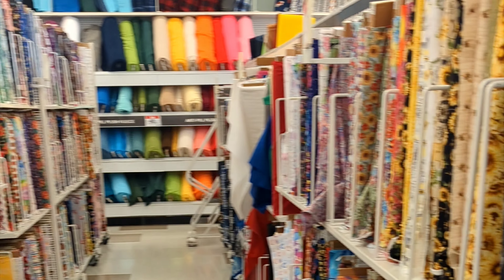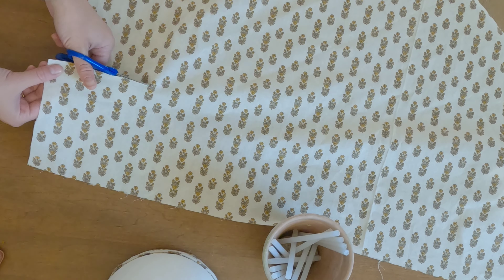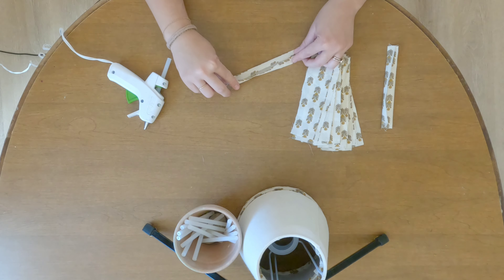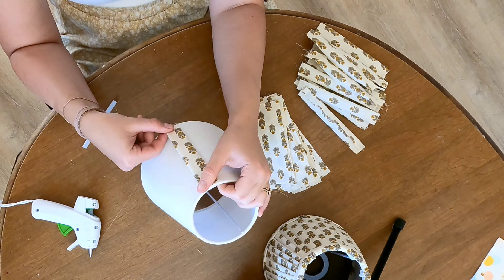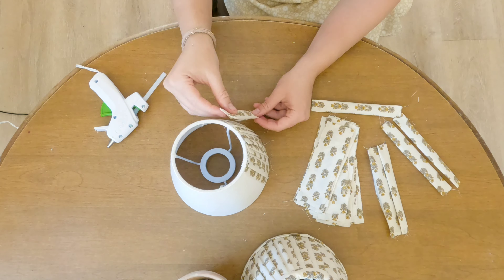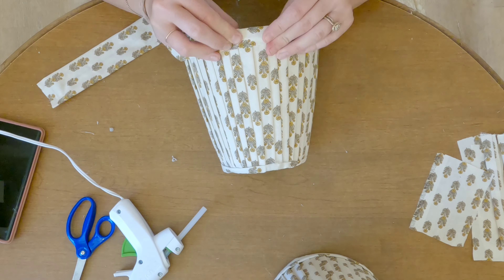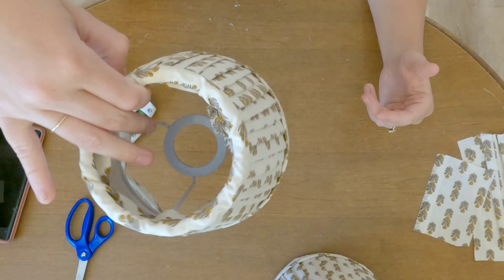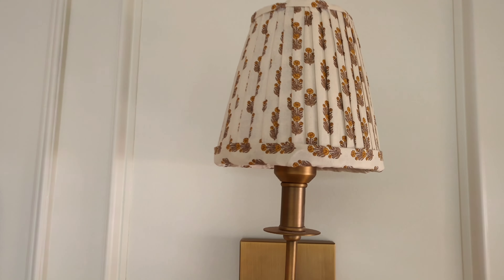Transform Your Lamps - DIY No Sew Pleated Lampshade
This was the easiest DIY transformation I've ever done and I love the result!